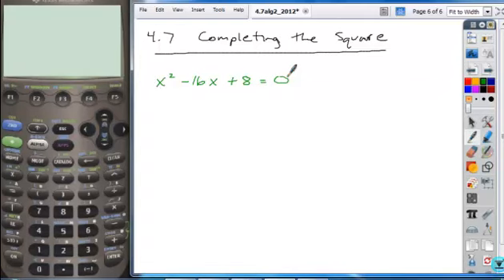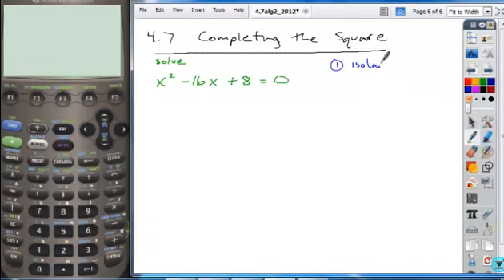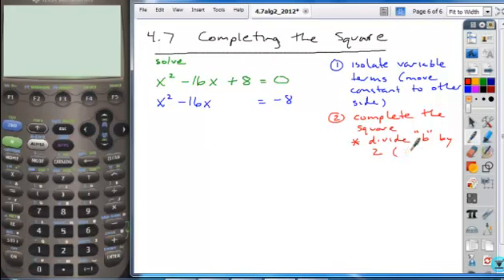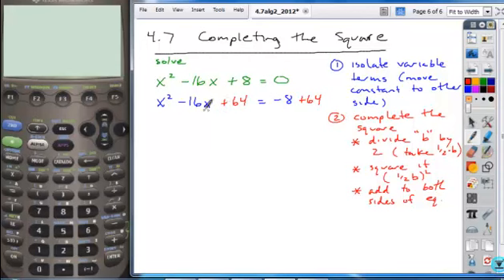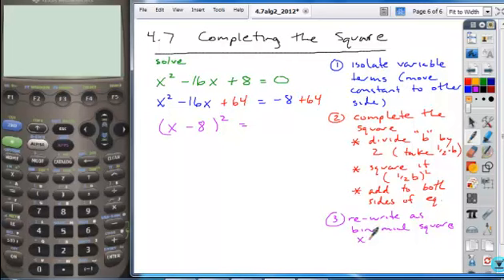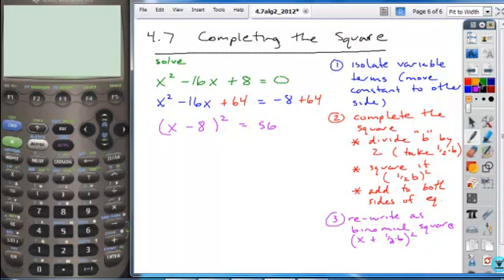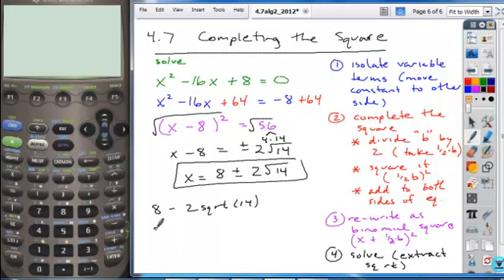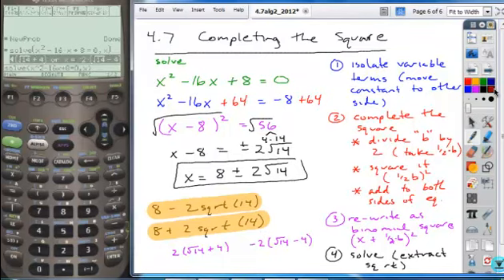4 7alg2 solve compl sq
4.7 alg2 complete the square